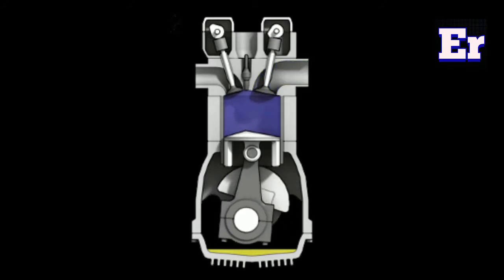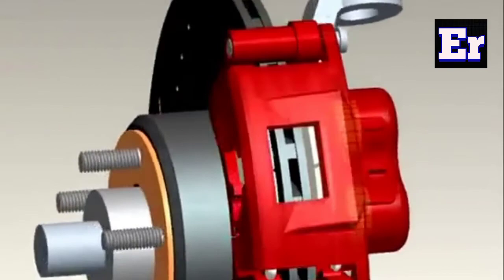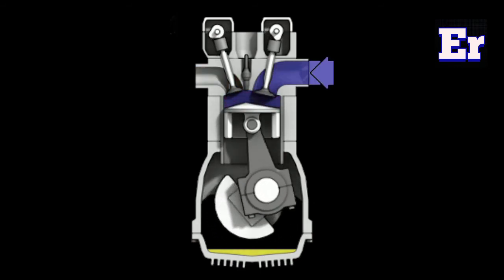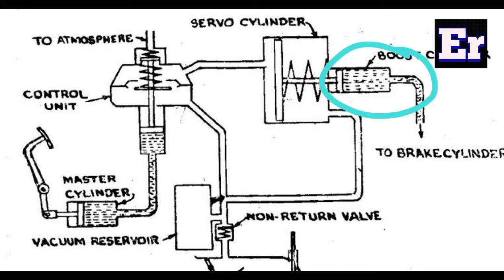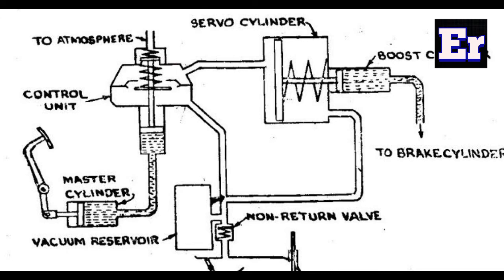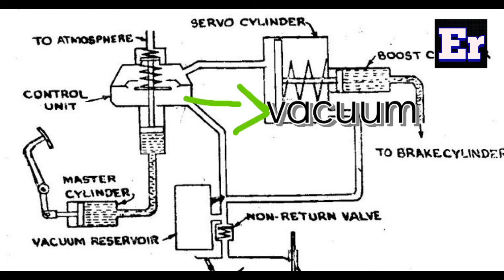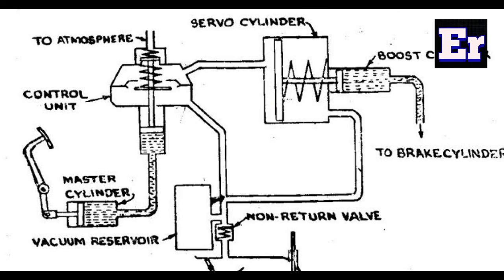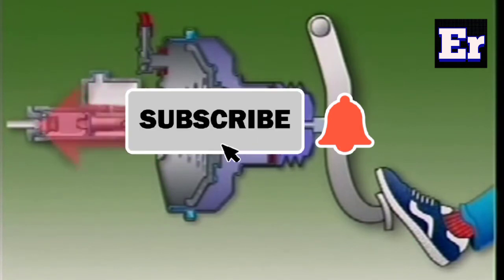Working of Vacuum assisted Servo Brake with animation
working of Vacuum assisted Servo Brake